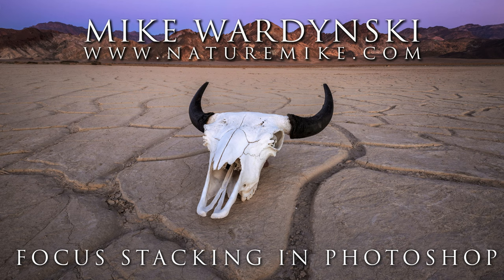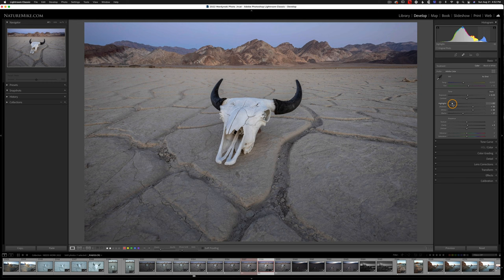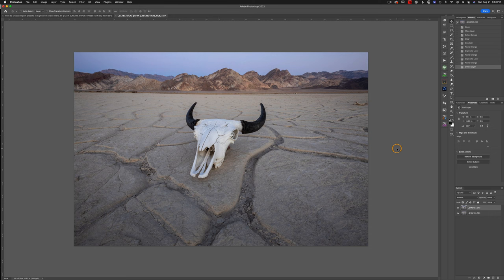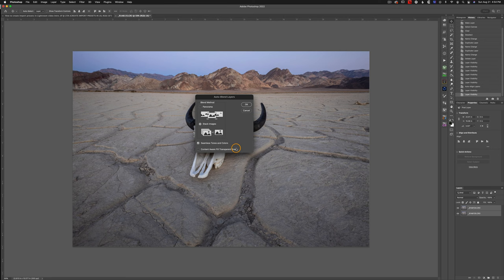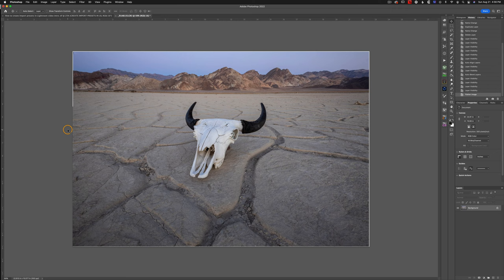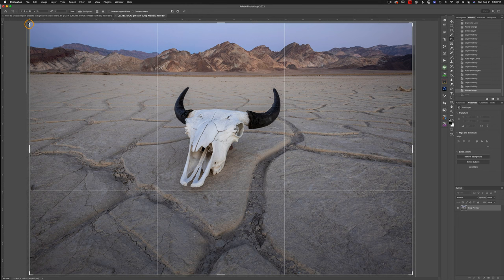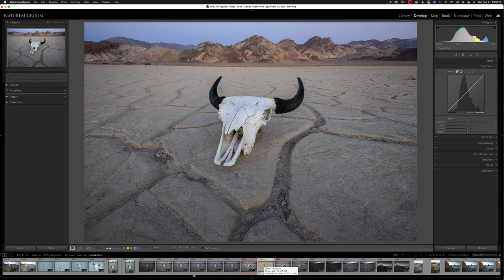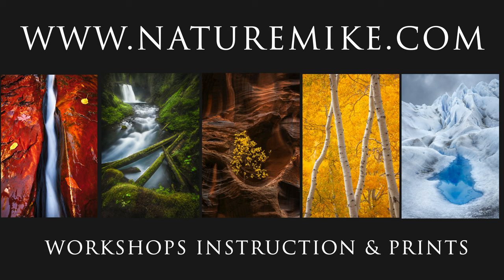How to Focus Stack Landscape Photos in Photoshop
Focus Stacking is a great way to add infinite depth of filed to a photo. The process is fairly simple and this quick tutorial will wall you through the steps of shooting and then processing a focus stack in Photoshop.

Focus stacking is the process of taking multiple photos from the same vantage point while focusing on different focal planes within the scene. A focus stack must be made of at least two photos but could be made up of a hundred or more. This video will discus focus stacking in landscape photography which typically only requires 2 to 8 frames.

Creating a focus stack in Photoshop only requires a few steps and anyone can do it! It's easy and I'll show you how in this short tutorial.